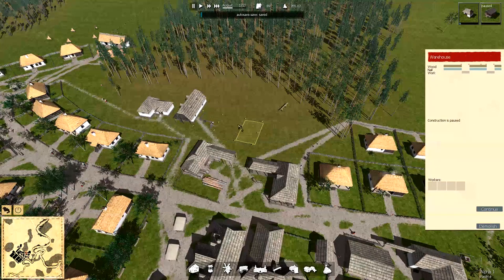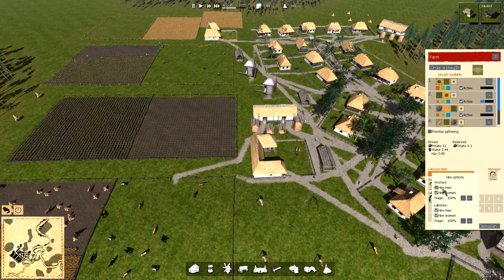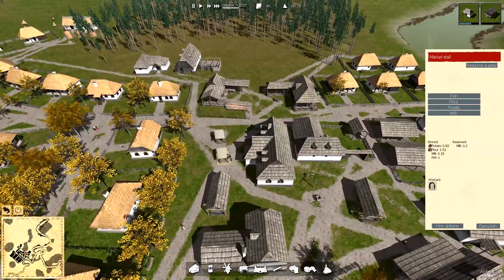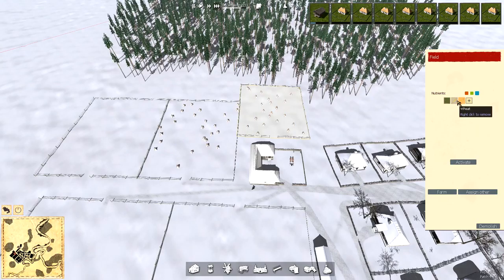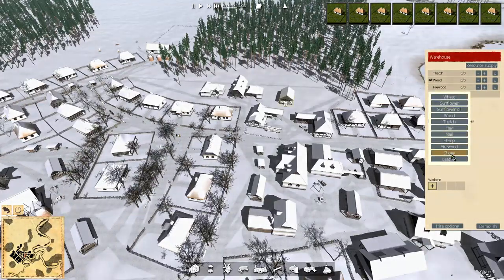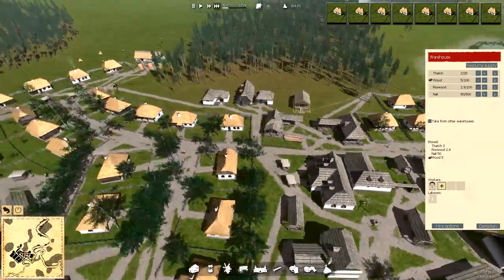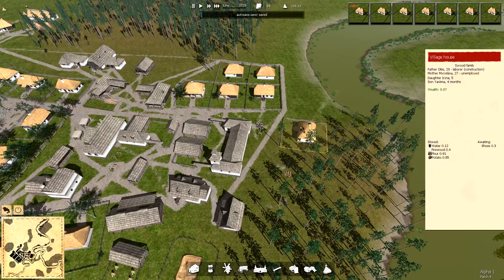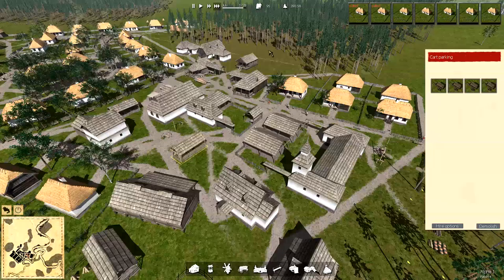Ostriv: Episode 7 - Shoes for all and a field full of "cow crows" (Now Alpha 4)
In this episode I ramble on about random stuff as we get the shoe production up and running. Wonder if the stuck cows are actually cow (scare) crows. We also seem to be back to square one with the work force and a fix is put in place.

See how I get on